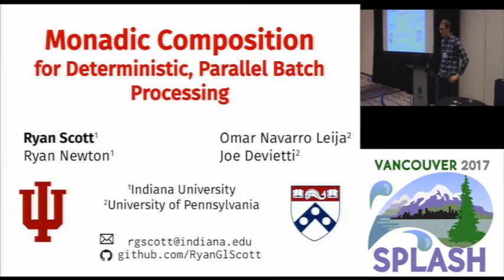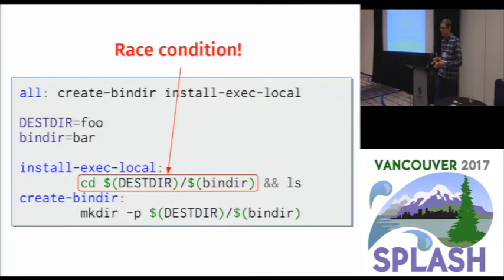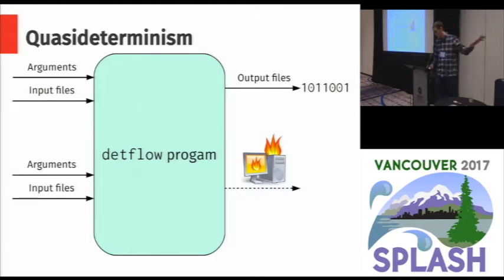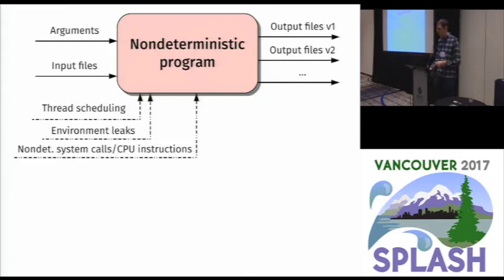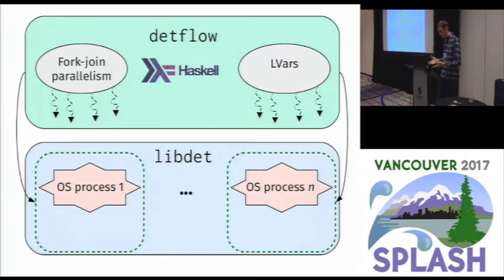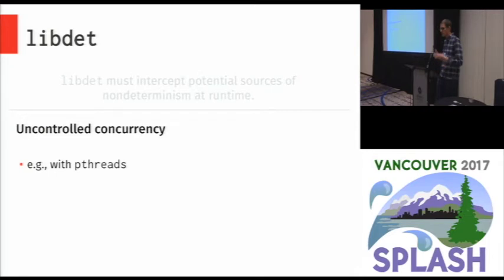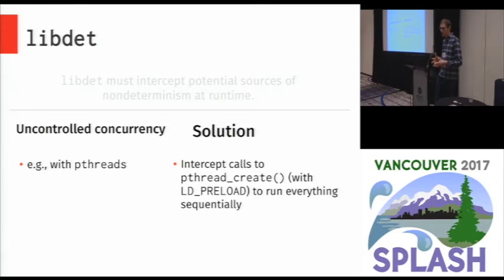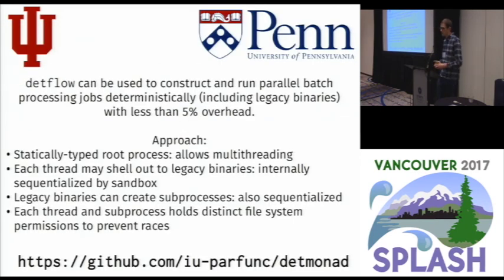Monadic Composition for Deterministic, Parallel Batch Processing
Ryan Scott, Omar Navarro-Leija, Ryan R. Newton, Joseph Devietti
Achieving determinism on real software systems remains difficult. Everyday code interacts with a wide array of nondeterministic sources including those internal to the system (OS system calls, CPU instructions, other processes), external to the system (time, date, network communication), and arising from software abstractions (concurrency, threaded execution, data races). Nondeterminism complicates many tasks, from achieving reliable software builds across systems, to creating reproducible scientific results. Existing approaches to enforcing determinism assume that source code is available or changing the operating system is possible. Several approaches have high overhead as runtime monitoring causes performance to suffer.